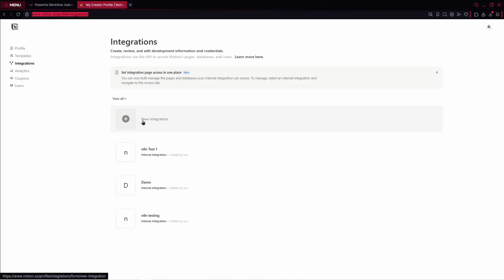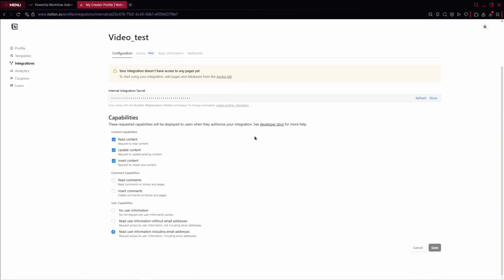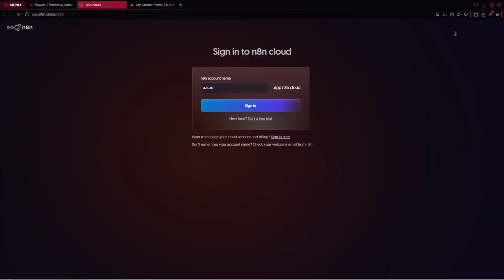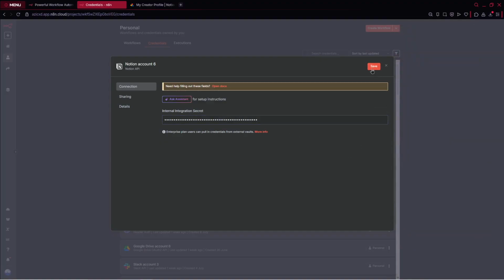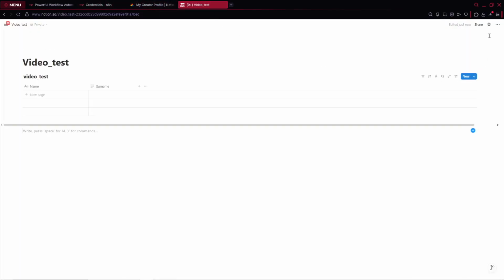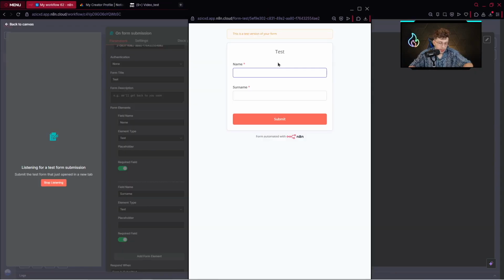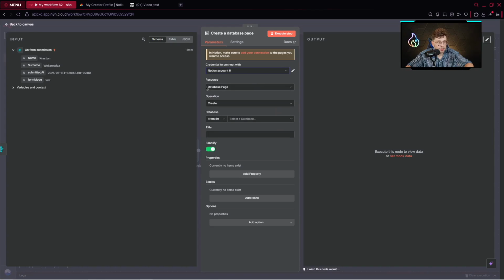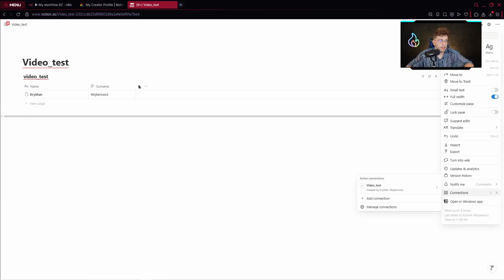How to Connect Notion to n8n (Full Setup in Minutes)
🔴 Chapters:
00:00 - Introduction
00:10 - Create Notion integration
01:12 - Copy integration secret
01:36 - Add Notion credentials in n8n
02:13 - Connect database access
02:47 - Test automation & verify data
03:49 - Conclusion